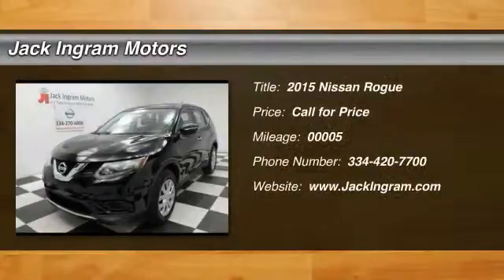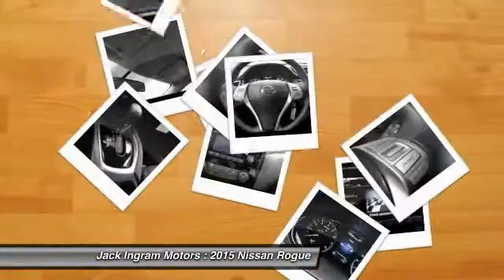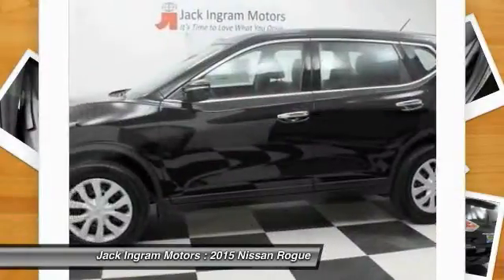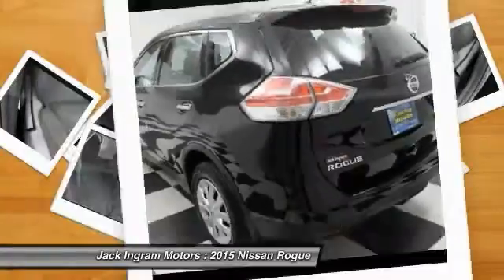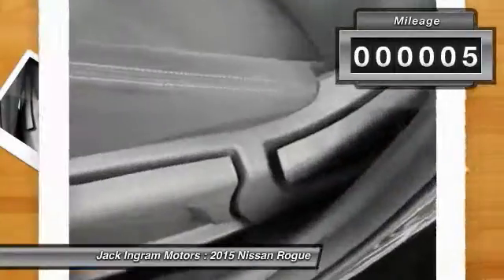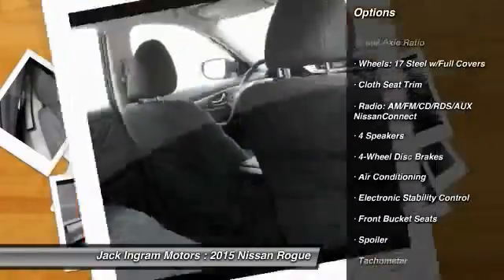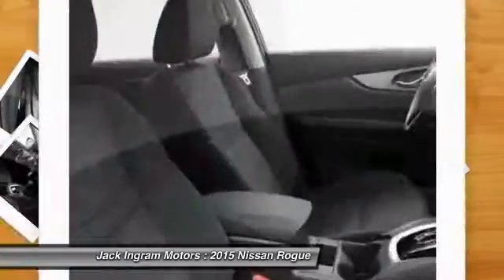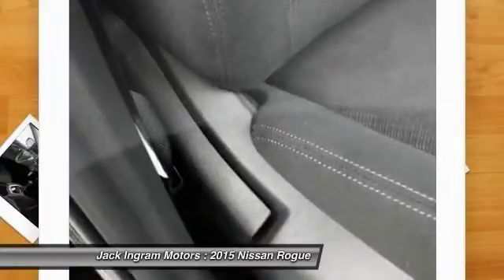2015 Nissan Rogue Montgomery AL N13008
2015 Nissan Rogue S

227 Eastern Blvd.

Pick up this Super Black 2015 Nissan Rogue, available today at Jack Ingram Motors. Featuring Automatic transmission, it has 5 miles. This could be the one you've been searching for.